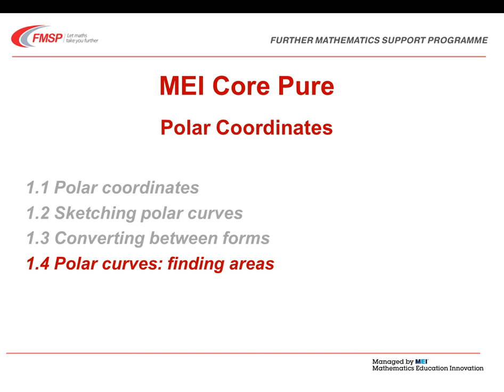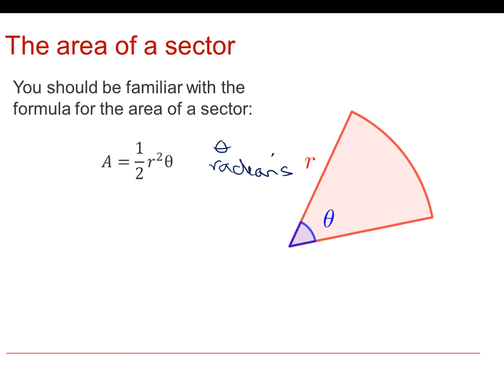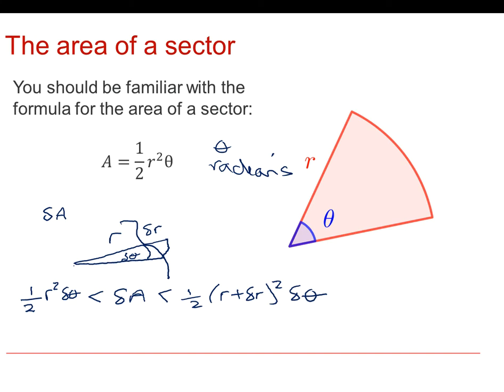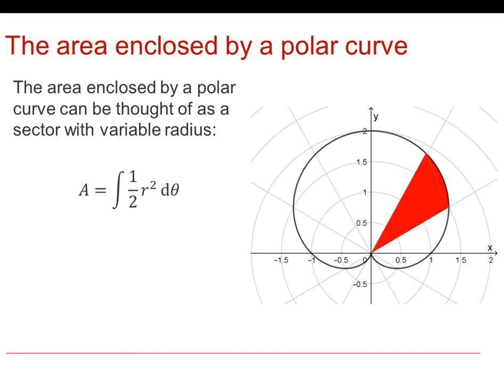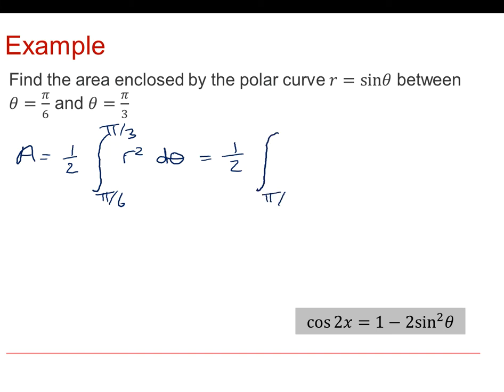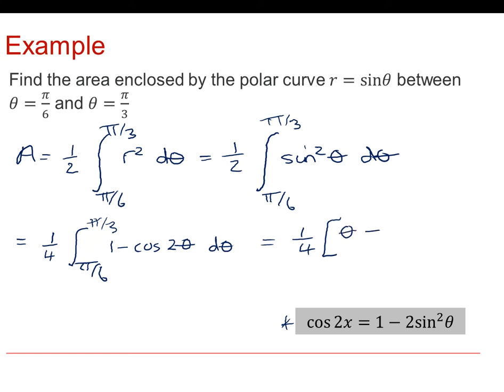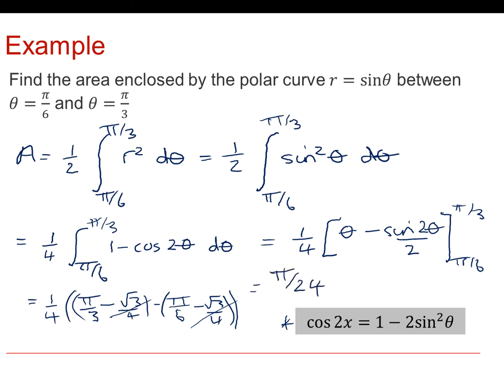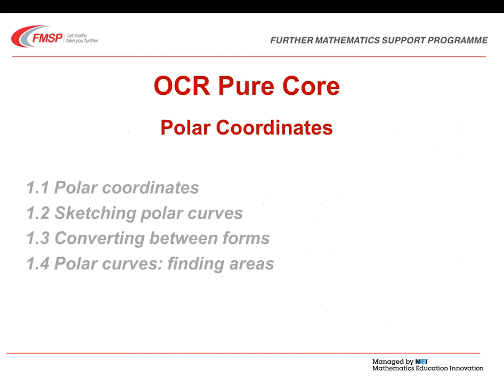OCR Core Pure: Polar coordinates 1-4